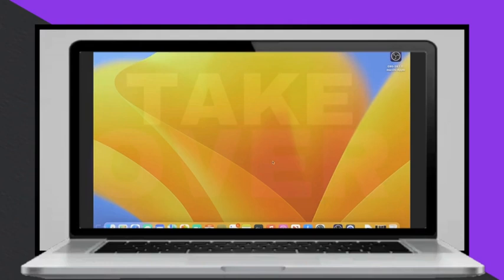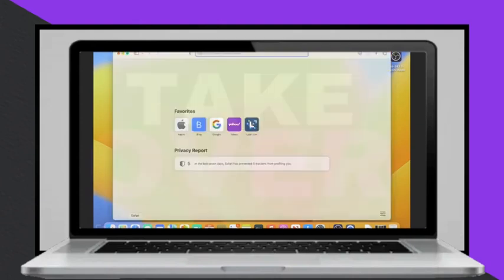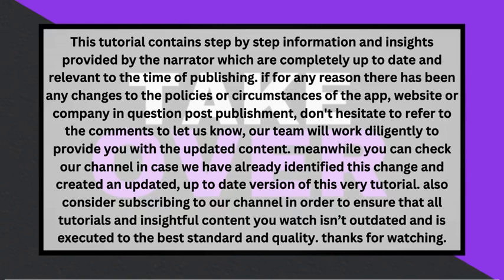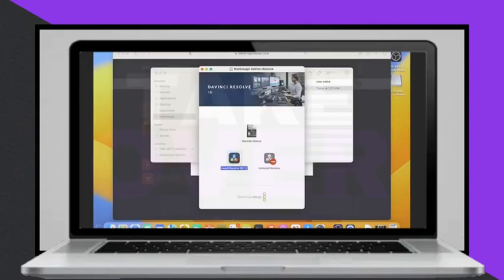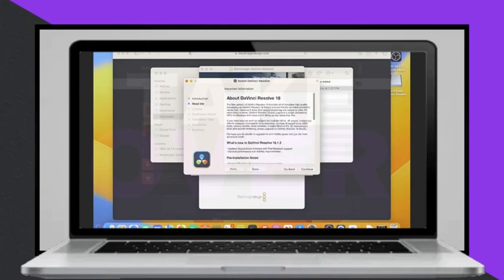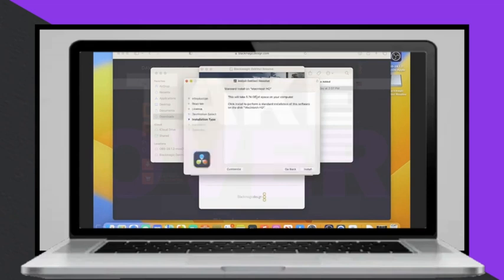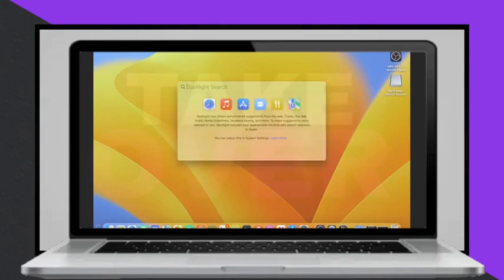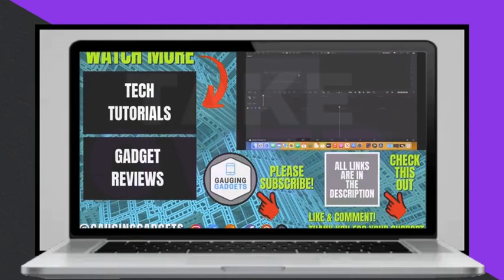How to Download DaVinci Resolve on Mac FREE Install DaVinci Resolve 18 on Macbook 2025